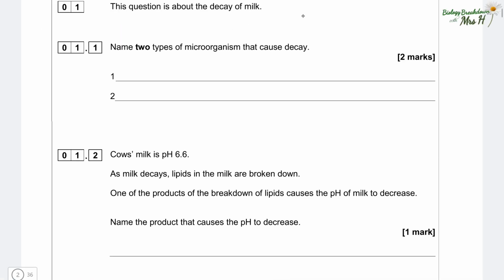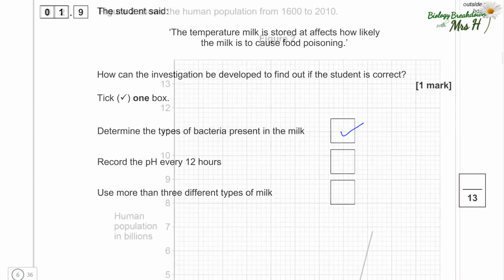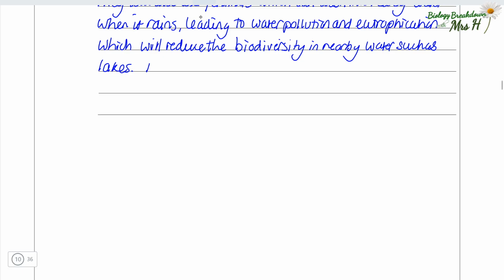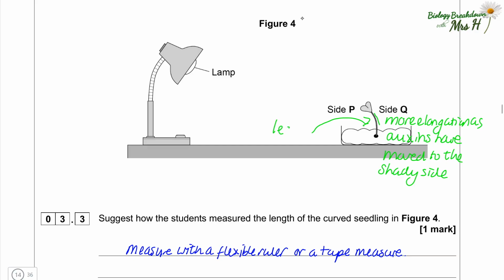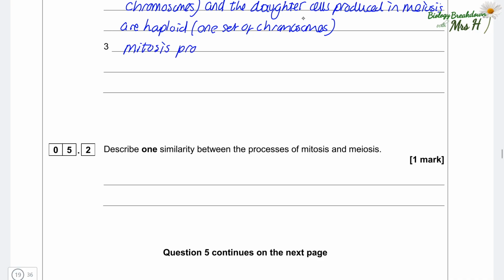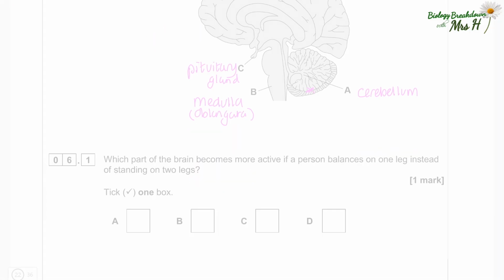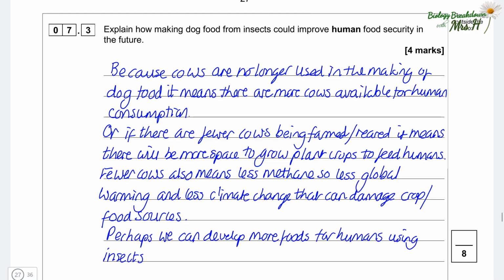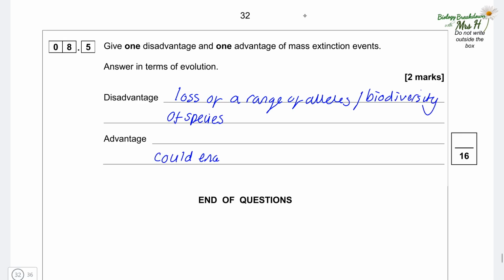GCSE 2020 Biology Paper 2 Walkthrough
Print off the paper (link below) and join me as we walkthrough how to answer the questions.

0:00 Start
0:05 Question 1
4:46 Question 2
11:04 Question 3
14:48 Question 4
17:23 Question 5
22:17 Question 6
25:07 Question 7
27:10 Question 8